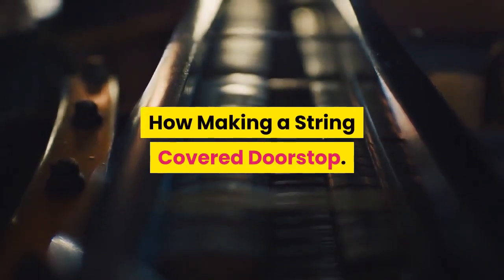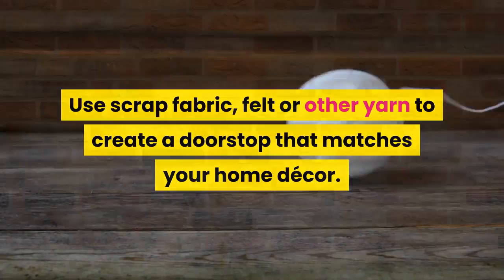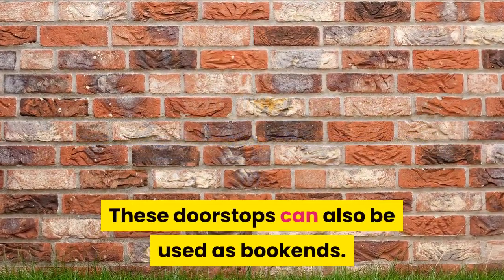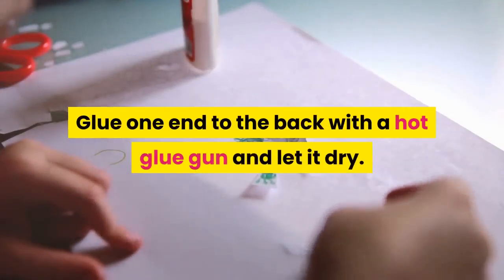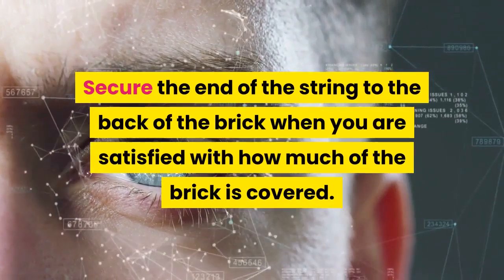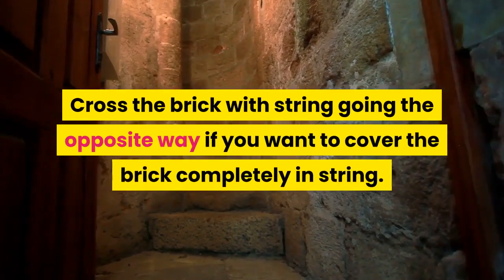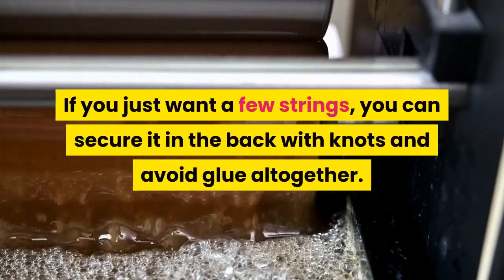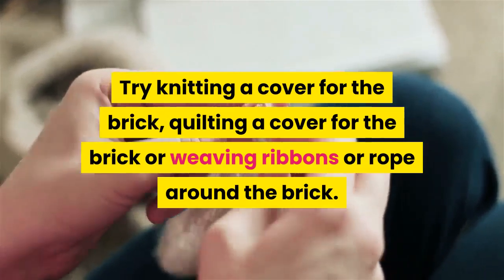how making a string covered doorstop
Salvaged items, like old bricks might not be pretty enough to go on the outside of your home, but they can be converted into a doorstop within an afternoon. Use scrap fabric, felt or other yarn to create a doorstop that matches your home décor. These doorstops can also be used as bookends.

Find an attractive old brick.  this is a great way to make a doorstop while letting the rustic brick’s surface show through.

Paint the brick with spray paint if you want it to be a neon or bright color. Allow it to air dry outside for several days until it has cured. Follow with a layer of polyurethane to protect it.

Find some twine, string or yarn in a color you like. Glue one end to the back with a hot glue gun and let it dry.

Wrap the string around the width of the brick. Make sure you overlap your string at different angles to create an artistic look. Go back and forth.

Secure the end of the string to the back of the brick when you are satisfied with how much of the brick is covered. Let it dry.

Repeat with another color of string for a two-toned look.

Cross the brick with string going the opposite way if you want to cover the brick completely in string. Secure strands near the ends with glue.

Apply a product like Mod Podge to secure the string more tightly if you are attempting to cover the whole brick in string. Let it dry completely before using. If you just want a few strings, you can secure it in the back with knots and avoid glue altogether.

Tips.
You can cover a brick in almost any type of material. Try knitting a cover for the brick, quilting a cover for the brick or weaving ribbons or rope around the brick.

String.
Hot glue gun.
Mod Podge.
Paintbrush.

Note :
Acknowledgements